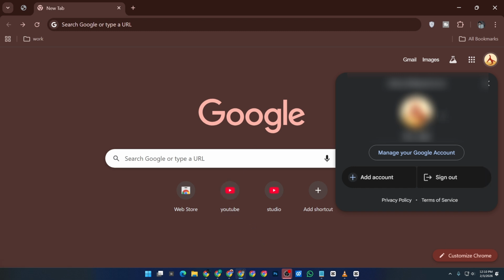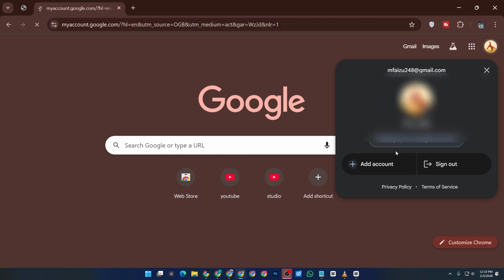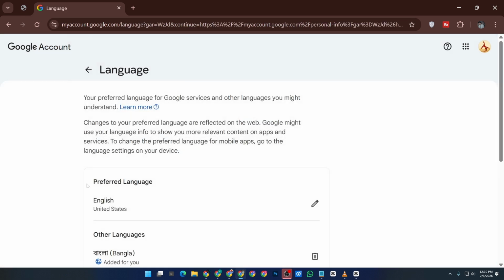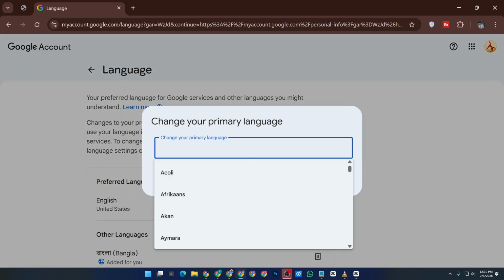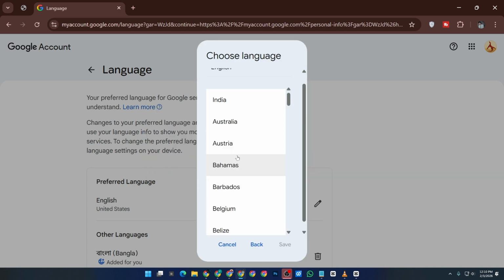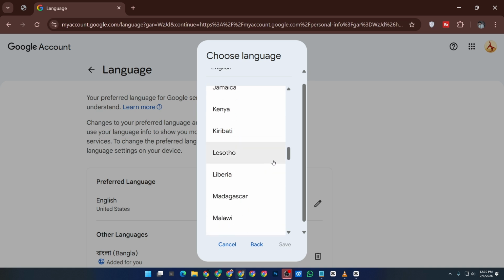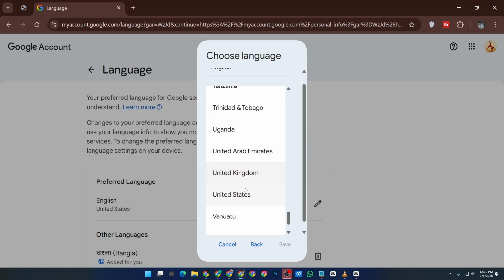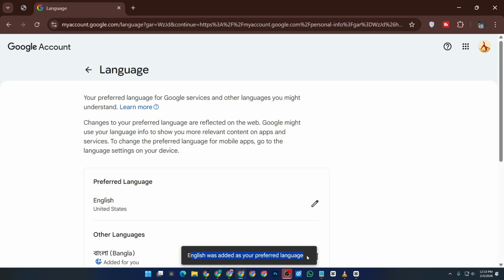How To Change Google Language Settings To English - (2026) Step By Step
Learn How To Change Google Language Settings To English
To Change It By Opening Google Account Or Search Settings, Selecting Language Preferences, Choosing English As The Default Language, And Saving The Changes Across Google Services.